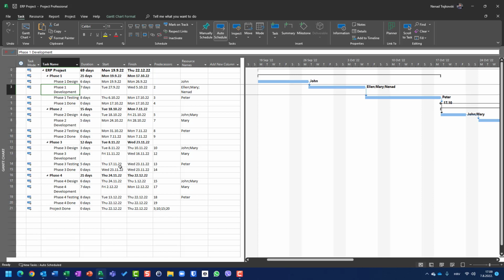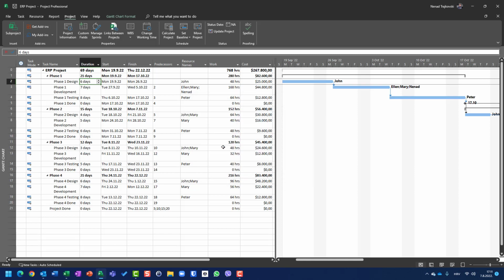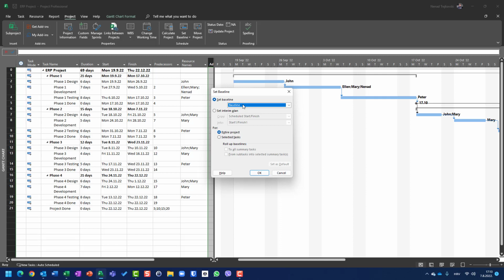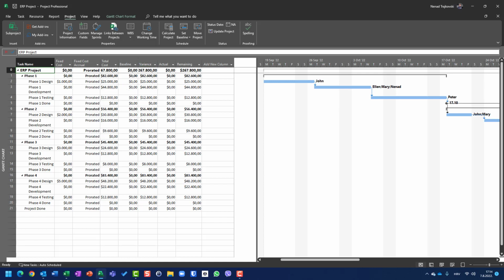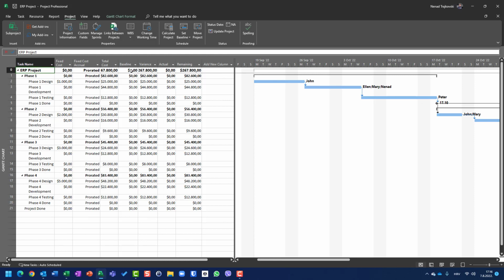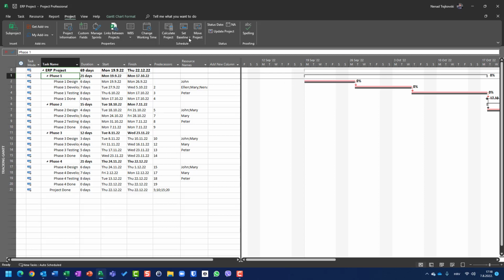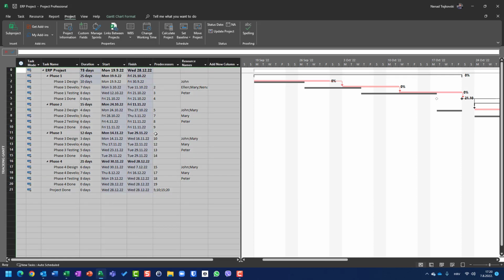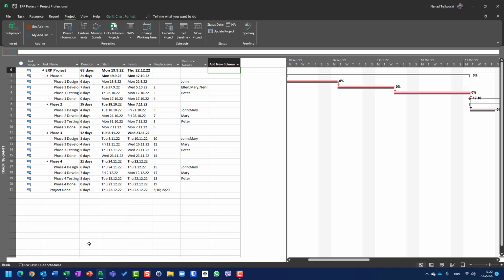62. Baseline - Microsoft Project Online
Learn how and why create Baseline in  - Microsoft Project Online